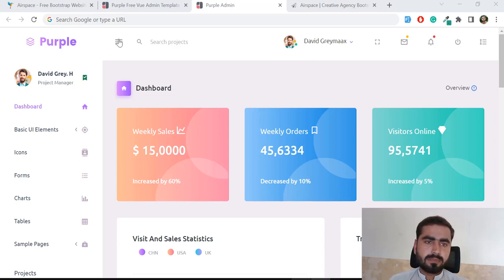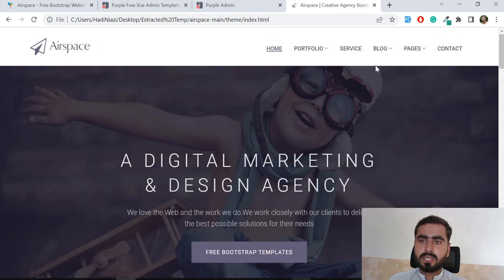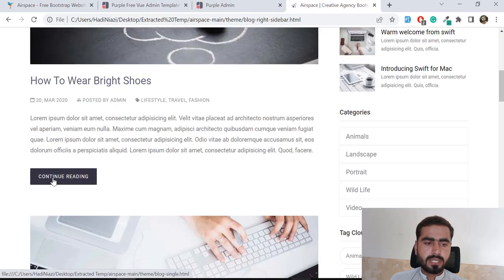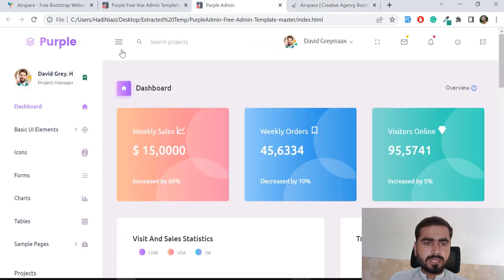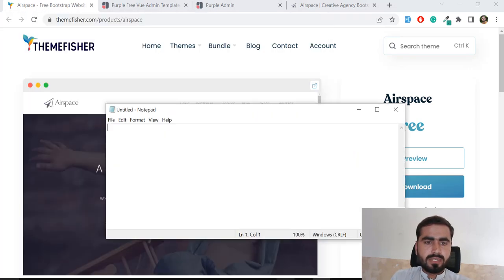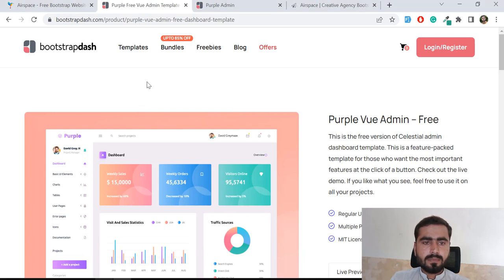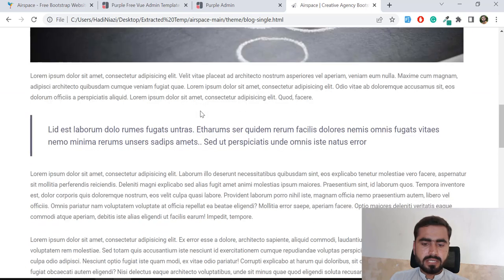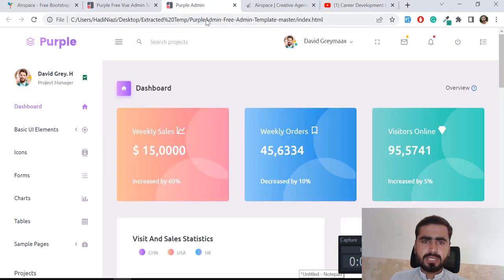(01) Build CMS in PHP/Laravel | Create Content Management System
Create Content Management System in Php Laravel

1. What Is A Content Management System? #
If you have never heard the term before, a content management system (CMS) is a Web-based solution that makes it easy for a company to manage website updates internally. For many companies, updating a website is not something to look forward to because it can be a lengthy and, over time, expensive process. Most companies search for easier means of accomplishing their goals. The solution that many large and small companies have found is a CMS. The easy-to-use application allows your company to control its online identity with little to no knowledge of Web design.

Optimizely Content Cloud CMS
Drupal
Joomla
Magento
Squarespace
Wix
Squarespace
Wordpress

Build cms in php
Build cms in php laravel
cms in laravel
laravel cms
how to build laravel cms
how to build content management system
how to build cms in php
create cms in laravel
create blog system in php
create content management system in laravel